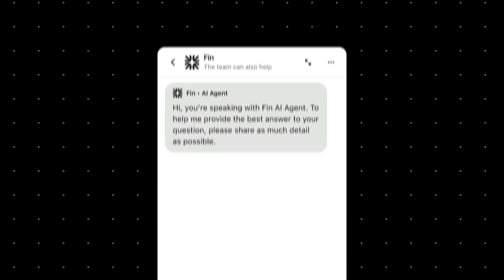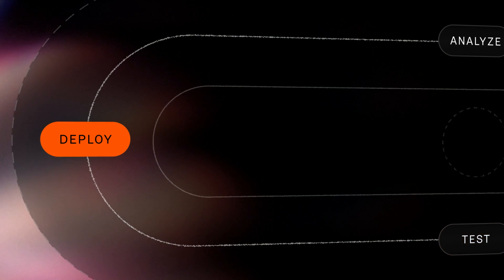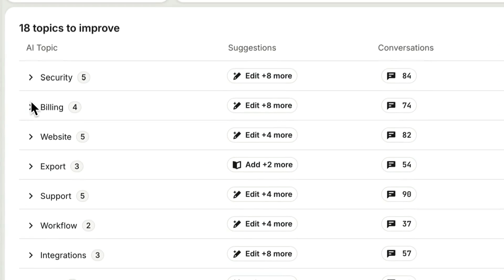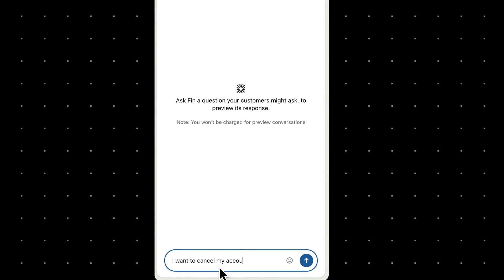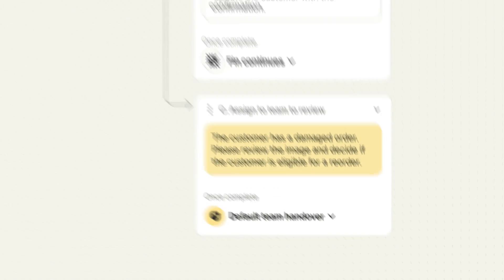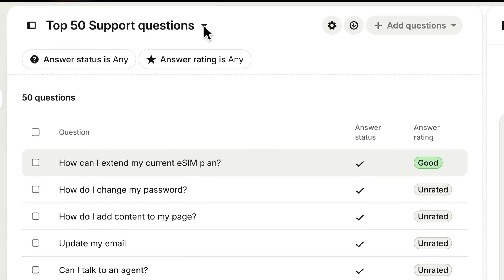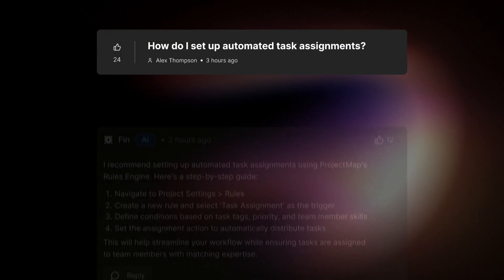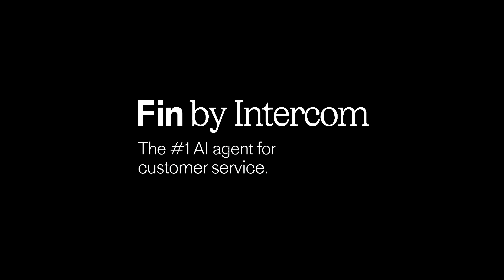Meet Fin: The #1 AI Agent for Customer Service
Fin is the world’s leading AI Agent for customer service—built to deliver unbelievably brilliant support, every single time.

With Fin, you get more than just AI answers. You get a fully configurable, enterprise-grade AI Agent system that analyzes, trains, tests, and deploys itself—just like your best teammates. It’s easy to set up, improves itself automatically, and scales across every support channel with no code.

00:00 – Introduction
01:07 – Analyze Fin’s performance
02:18 – Train Fin on your support content
02:38 – Guide Fin to work like your best agents
03:01 – Teach Fin to handle complex tasks
03:46 – Test Fin’s responses
05:13 – Deploy Fin across your support channels
05:35 – Integrate Fin with any platform

And yes—it speaks like your brand, works like your best agents, and resolves like a pro.

Ready to support at the highest level?